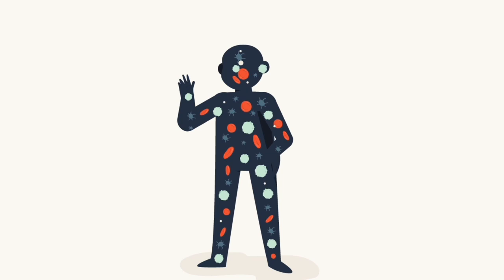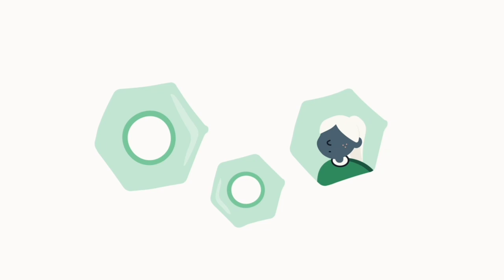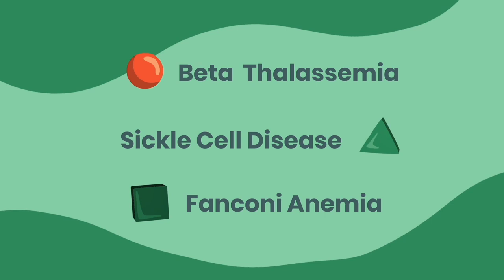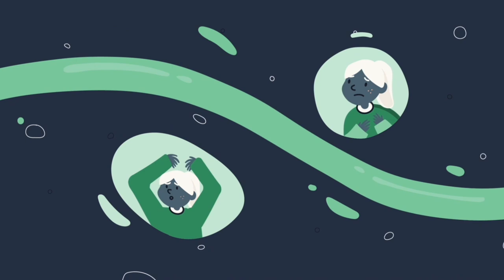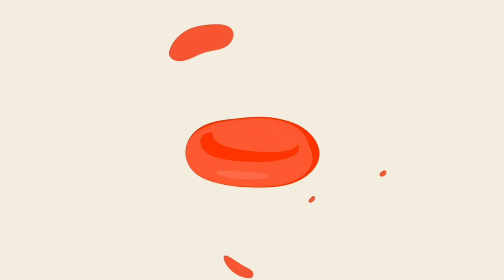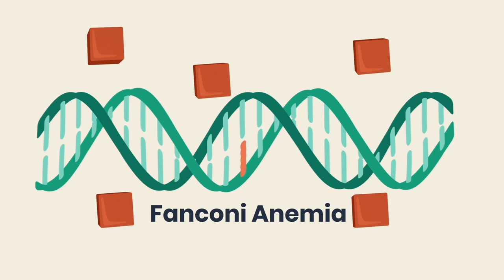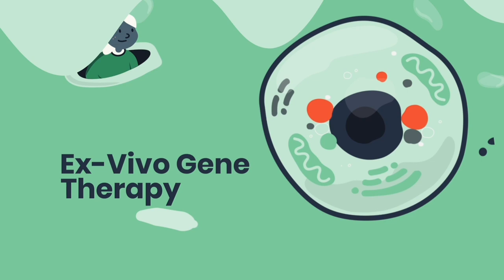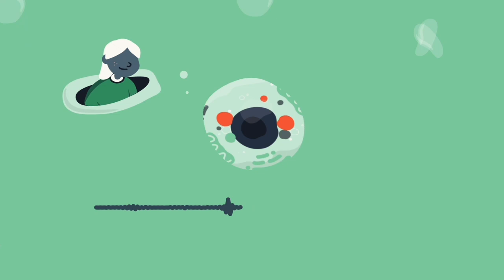Gene Therapy for Blood Disorders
Sickle cell disease, beta thalassemia, and Fanconi anemia are a collection of inherited blood disorders caused by faulty genes that keep the elements of our blood from doing their unique jobs. Because of their genetic roots, gene therapy might offer a potential way to fight symptoms.